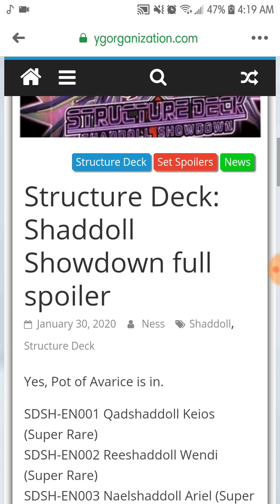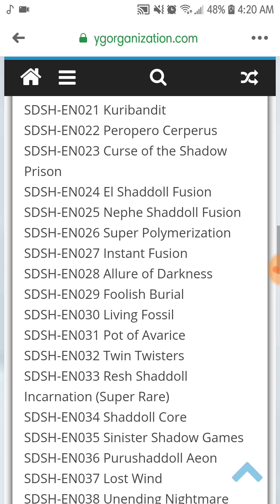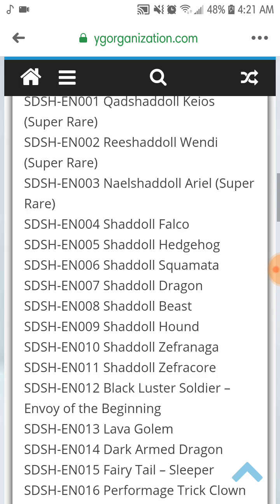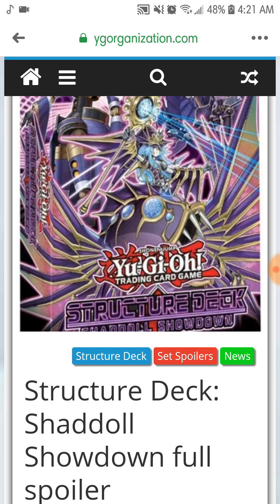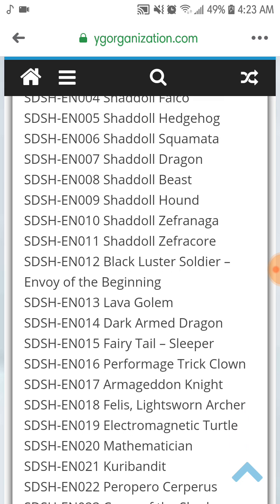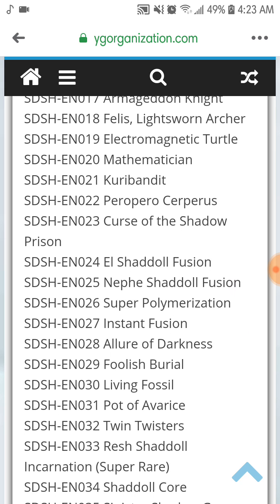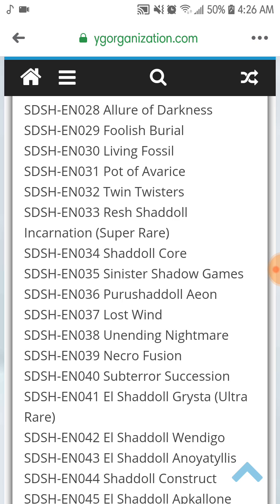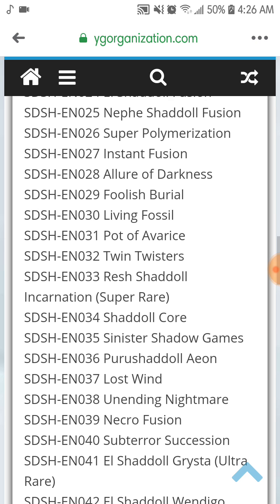Disscusion Video: Structure Deck - Shaddoll Showdown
Hey everyone so yesterday we got a nice spoiler of all the cards featured in the next Structure Deck Shaddoll Showdown. I have a list for all of you as well as the video I watched from TGS Anime when he revealed the Structure Deck contents on his channel.

362,031,337

308,034,411